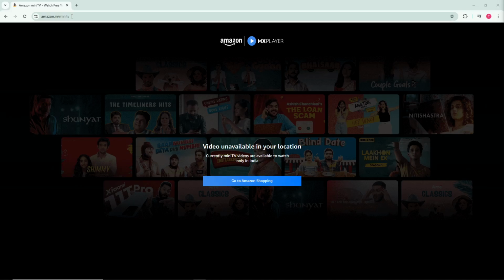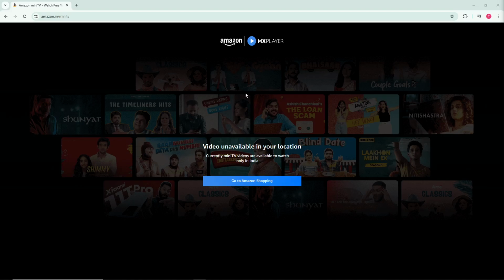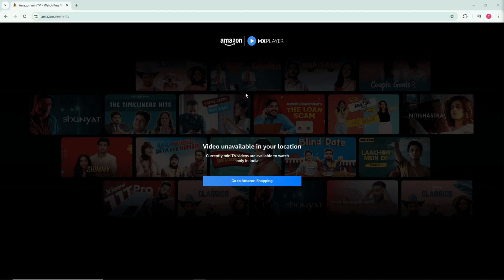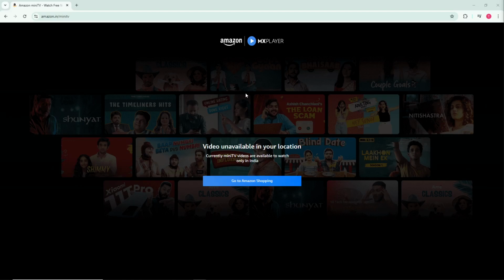How To Download Amazon MiniTV Series (Tutorial 2026)